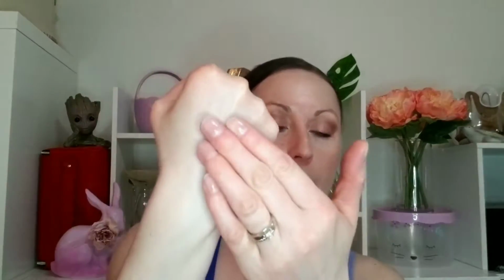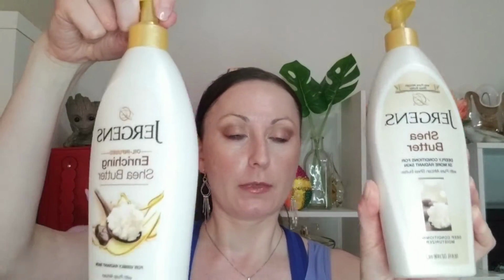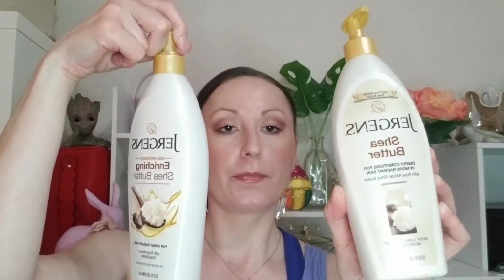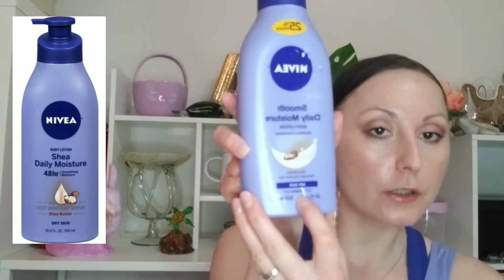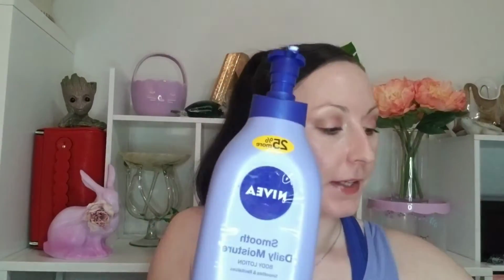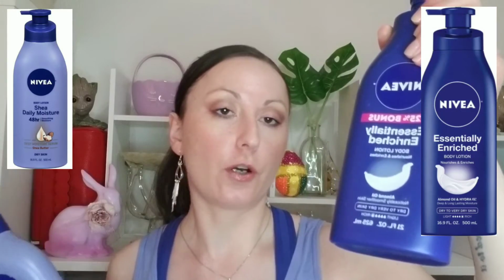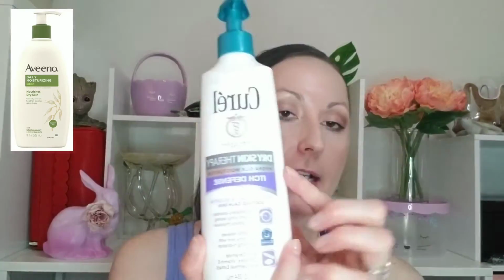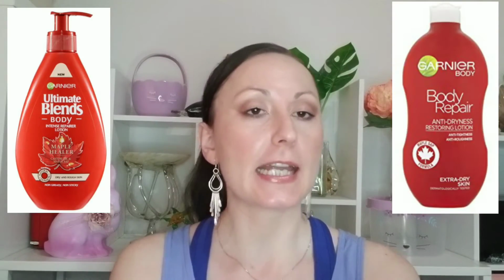AFFORDABLE DRUGSTORE BODY LOTIONS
I'm sharing with you my opinion about drugstore/high street body lotions. I use them multiple times, so I can give you my honest opinion about them. I tried more items than I'm talking about in this video. However, not all of them were worth recommending - I decided to stick and share the products which work and I already repurchase.
I will not recommend something which I will not recommend to my friend or sister.

There are more coming up.

Turtle Rolodex